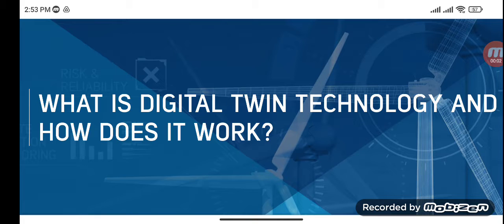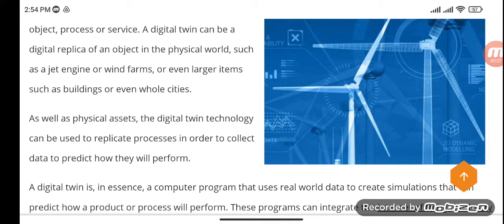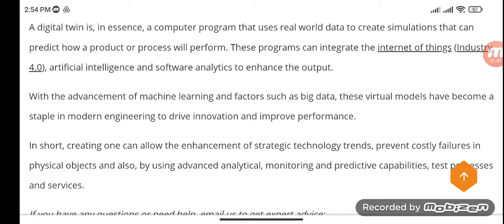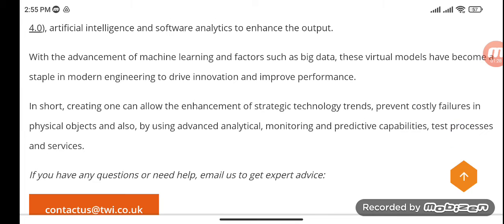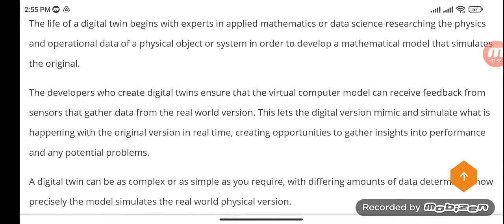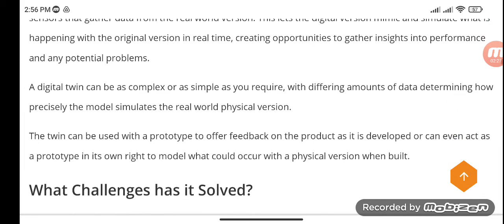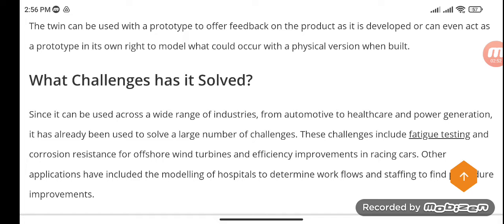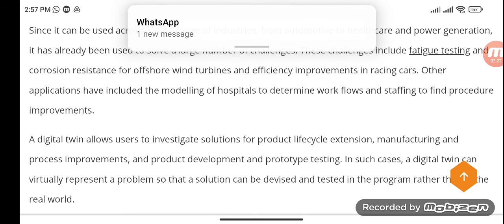Digital Twin Technology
Robotic Process Automation Technology
educational Information
Make the best notes with us
To the Point Lectures
covering all important points